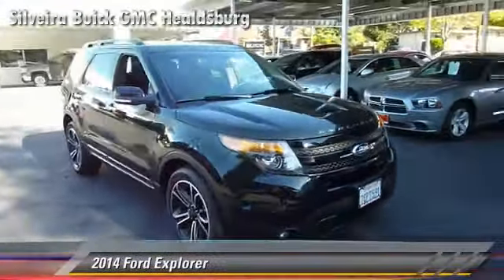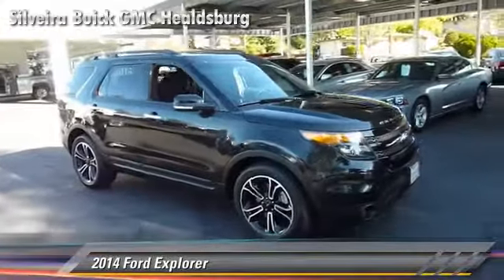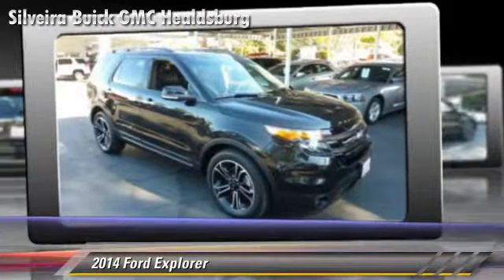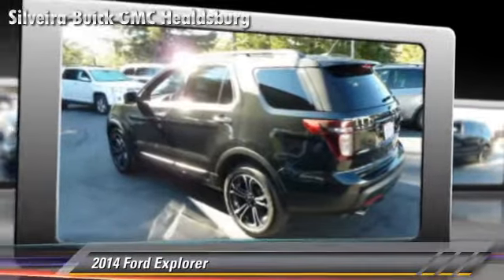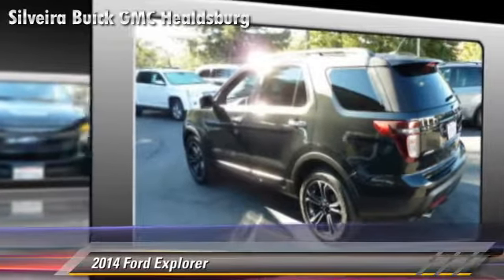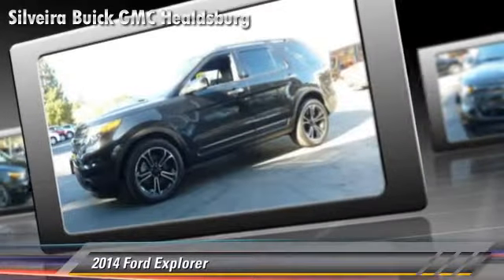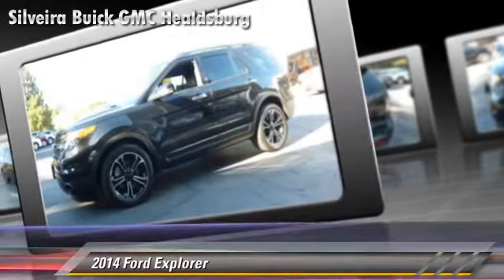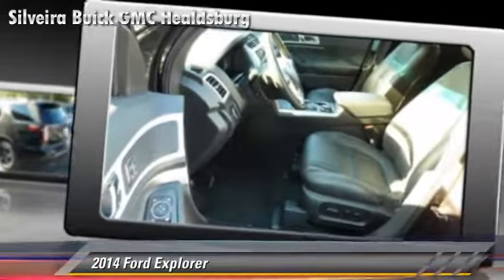2014 Ford Explorer Healdsburg CA U1764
2014 Ford Explorer

Pick up this Tuxedo Black Metallic 2014 Ford Explorer, available today at Silveira Buick GMC Healdsburg. Featuring Automatic transmission, it has 11763 miles. This could be the one you've been searching for.